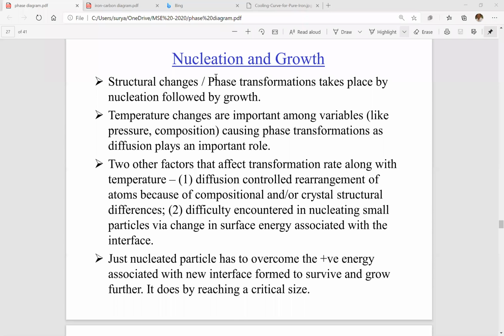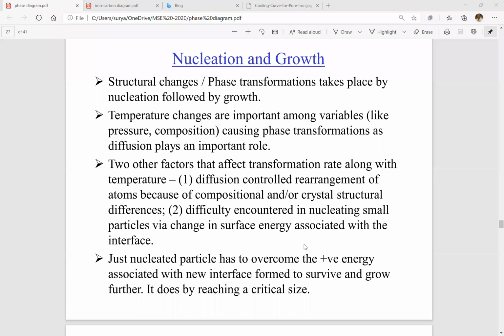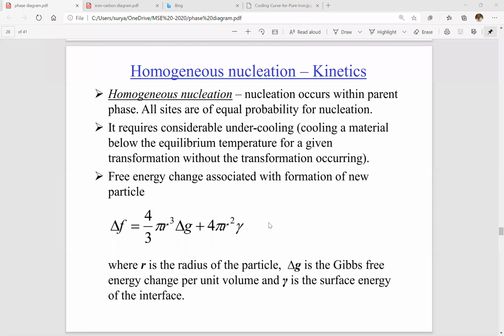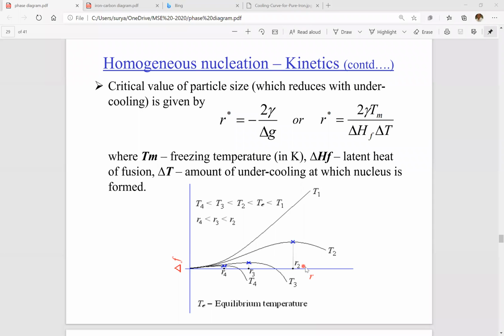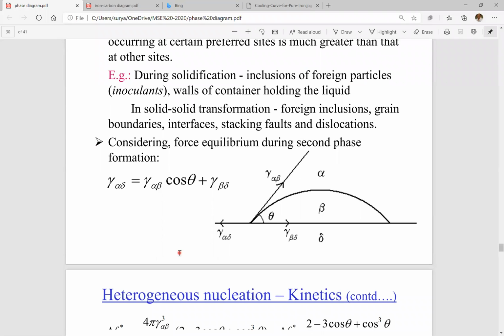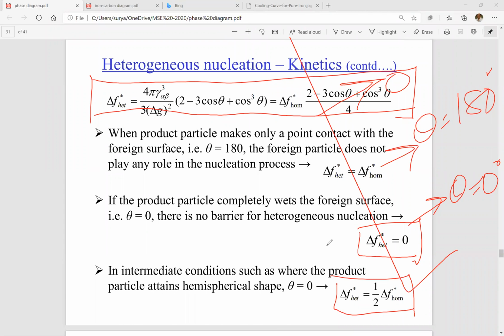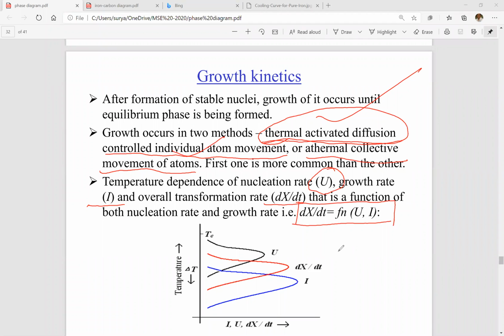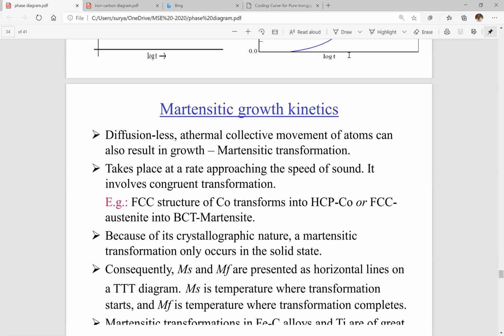nucleation and growth